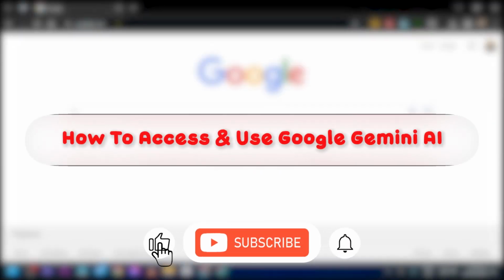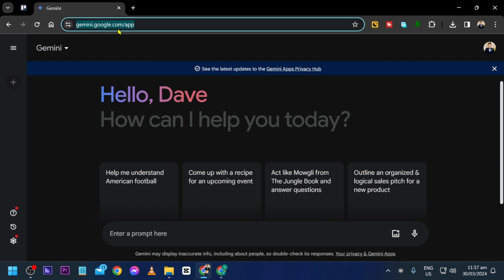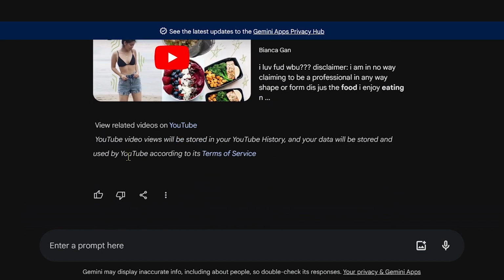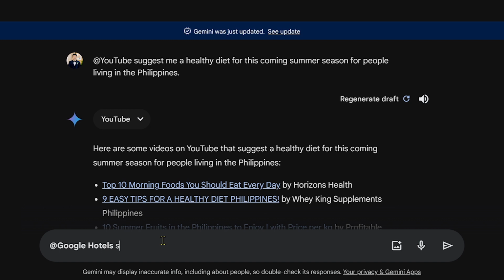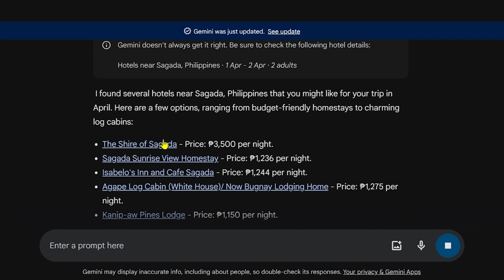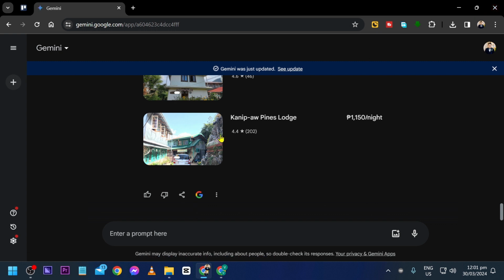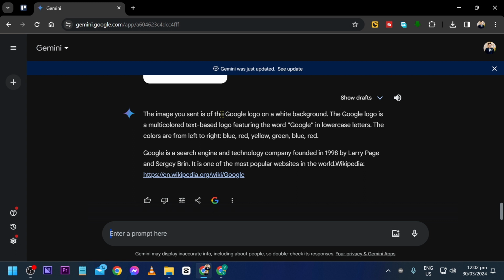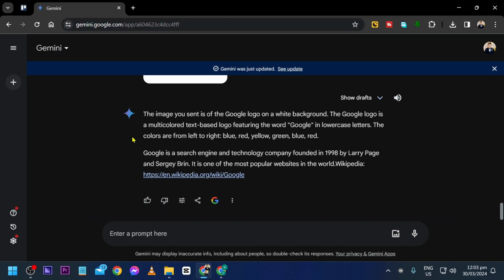How To Access & Use Google Gemini AI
Google's new Gemini AI model is a powerful language intelligence tool that can transform how you write, research, and get things done online.

In this video, I'll show you step-by-step how to sign up and access Gemini. You'll learn the different capabilities of this advanced AI assistant and how to effectively use Gemini with other Google products